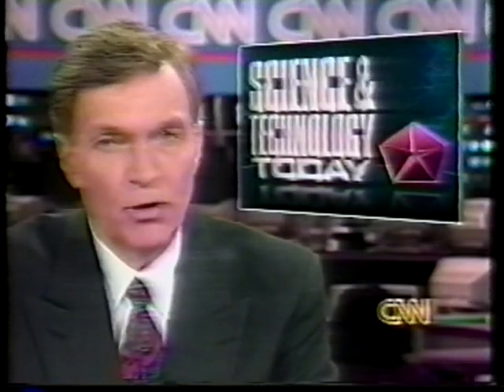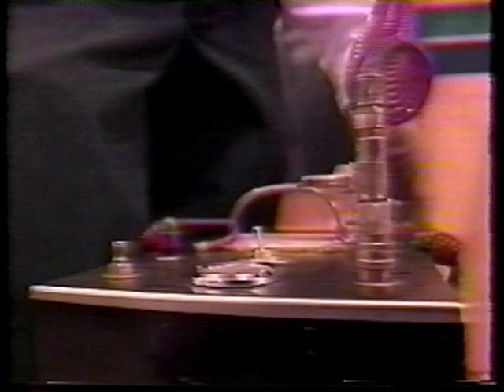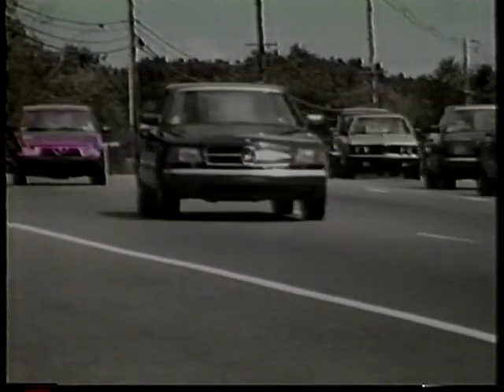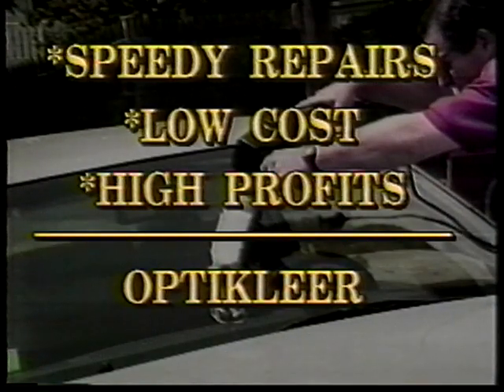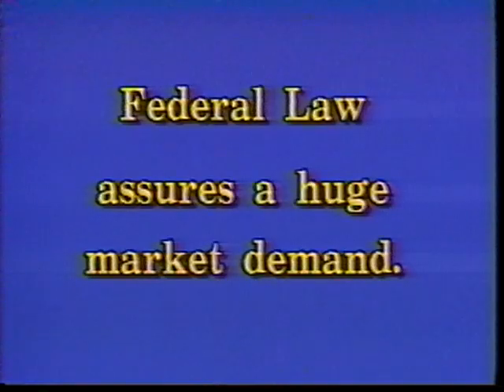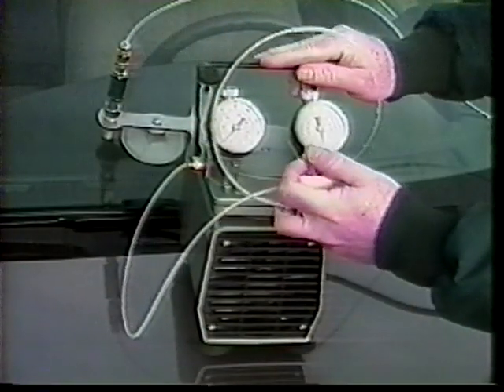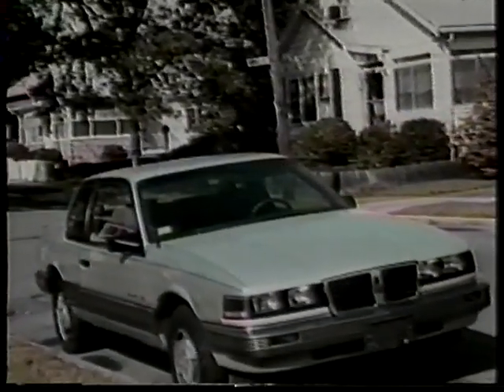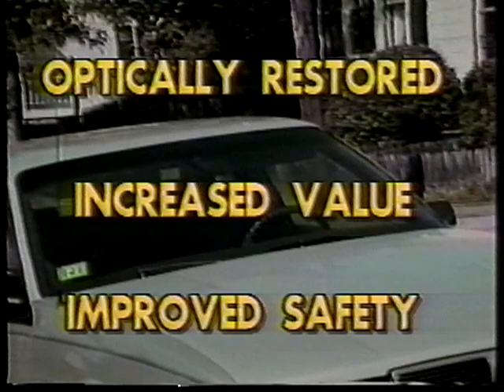CNN Daybreak: Windshield Repair- Optikleer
A recording of CNN Daybreak that appears to been released in 1991 but the segment about Optikleer recorded in 1980. This footage was found on a VHS tape from an estate sale.

It was captured using a Toshiba S-VCR Player. A Elgato Game Capture HD Device with a passthrough of the Panasonic DVD Recorder DMR-ES15S has used to transfer the information into a computer.